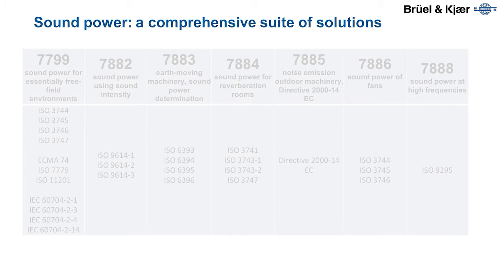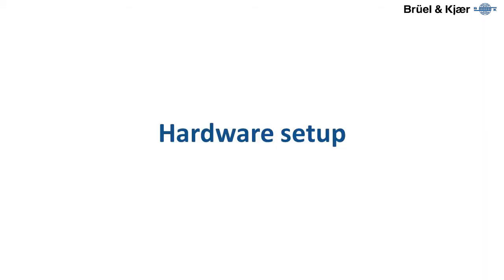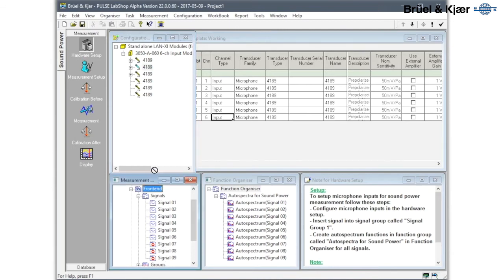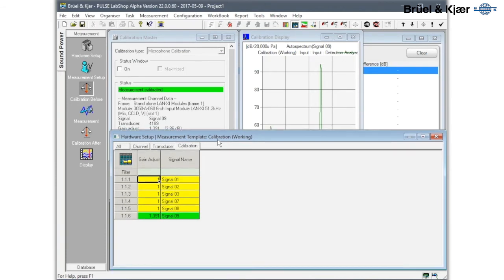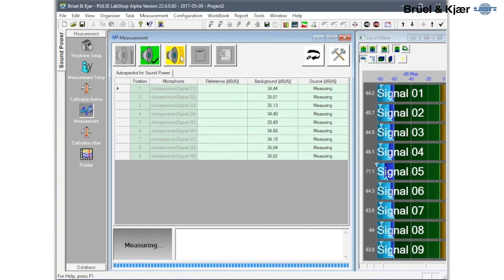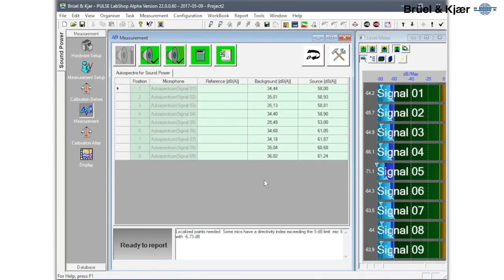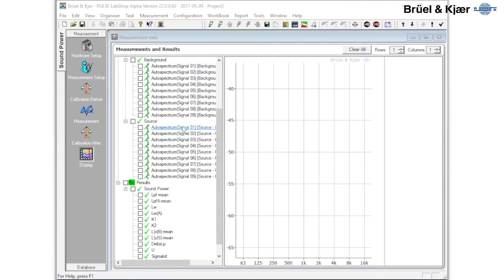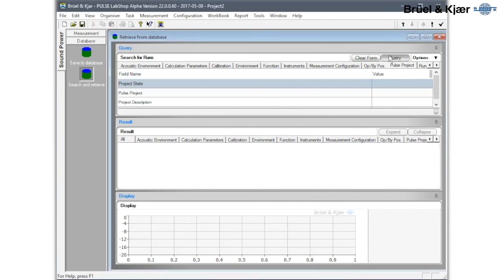Sound power determination with Type 7799 for free-field environments – Brüel & Kjær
Brüel & Kjær offers a suite of PULSE applications for the determination of sound power according to international standards.

This video is an introduction to Type 7799 for measurement in essentially free-field environments.